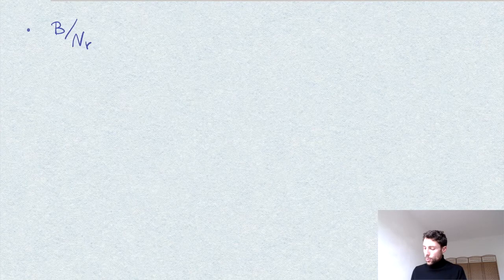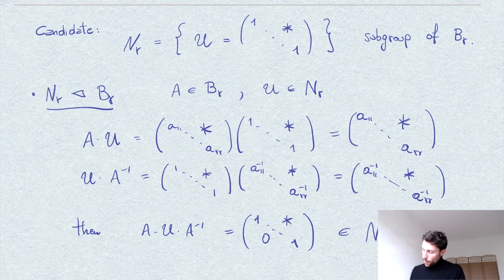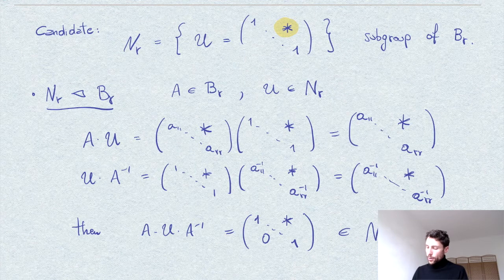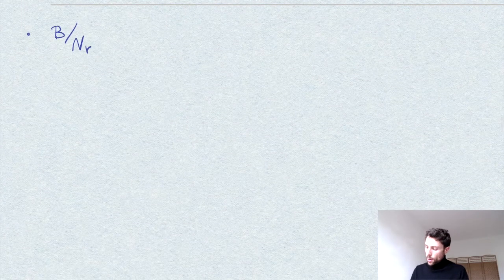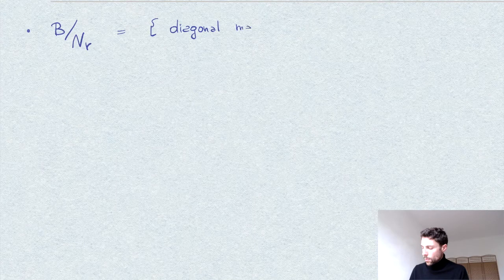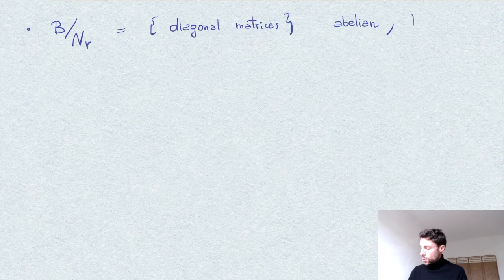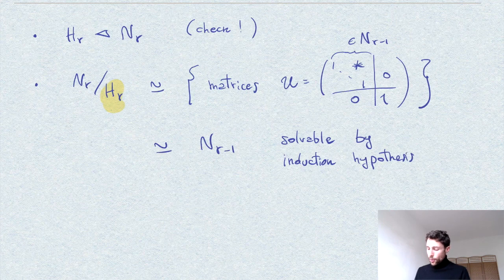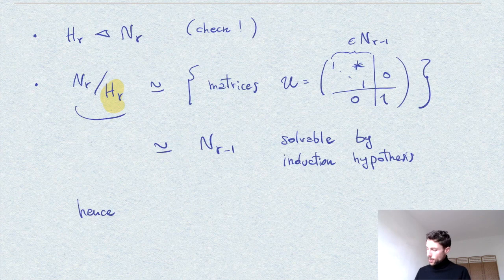The group of triangular matrices is solvable